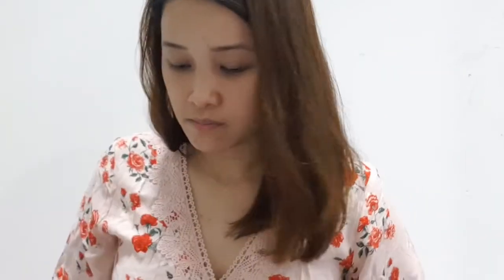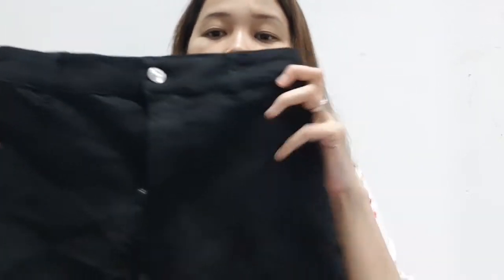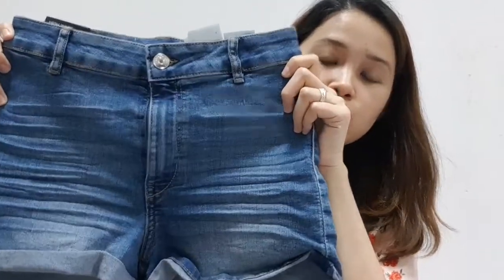H&M Online Try on haul | Haul Videos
Hi guys! Today's video is a clothing haul. First time to do this kind of video.

Kei😊